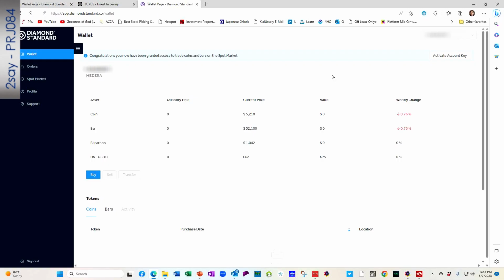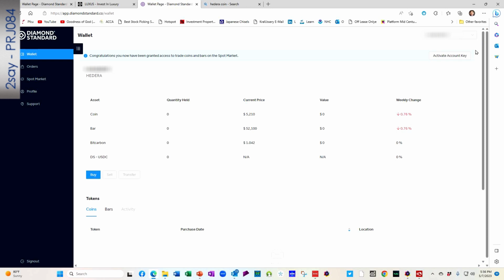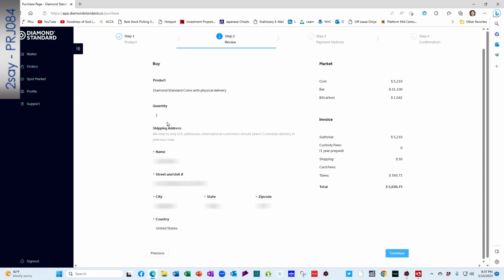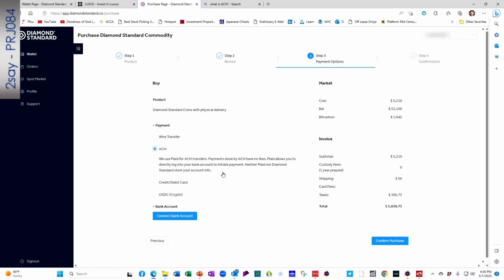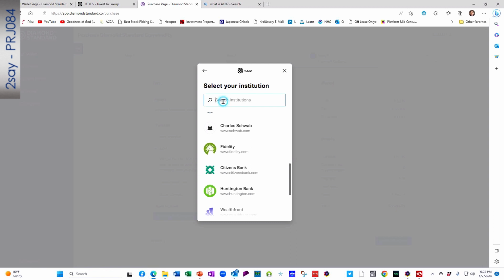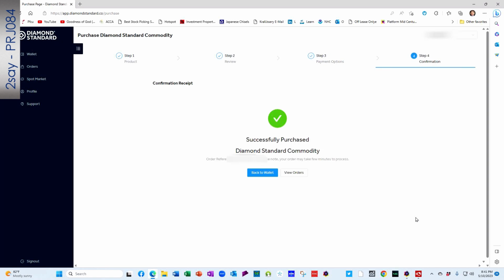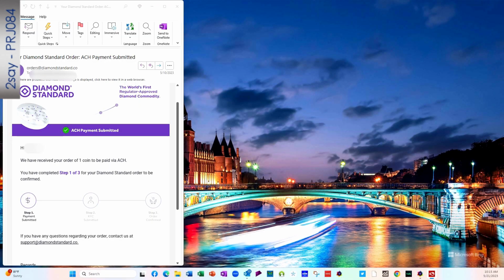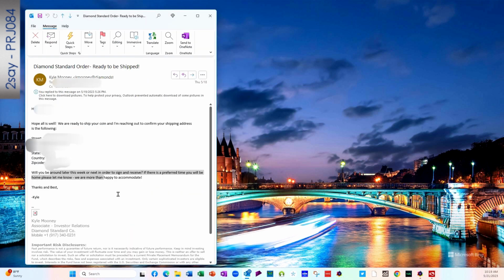Diamond Investing - DiamondStandard.co - Ordering a coin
A Step-by-Step instructional video on how to order diamonds from the Diamond Standard Company.  Includes sample e-mails of how they communicate throughout the process.

PRJ084